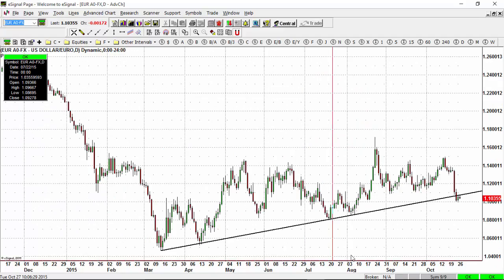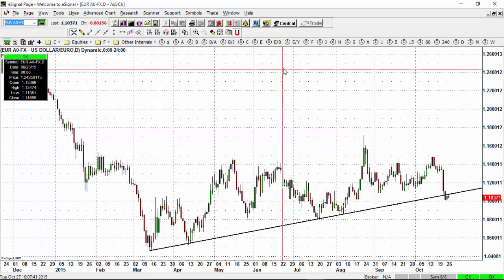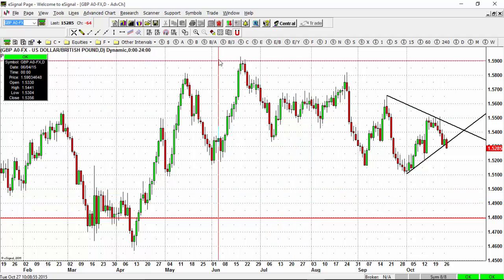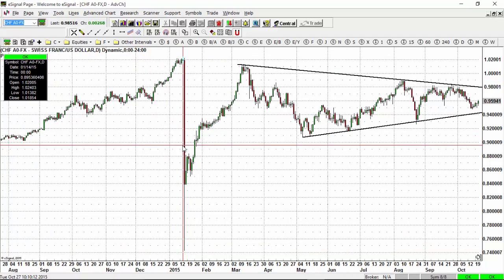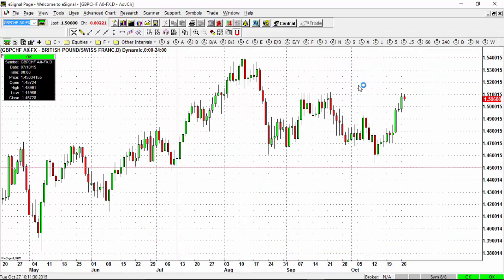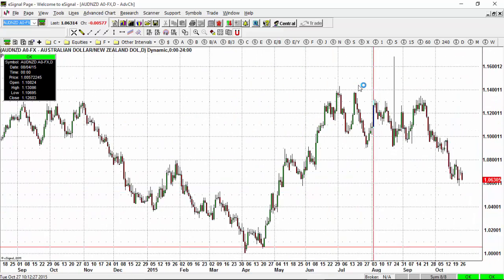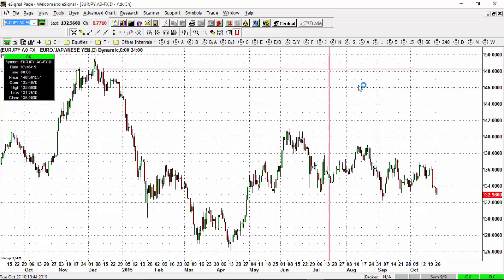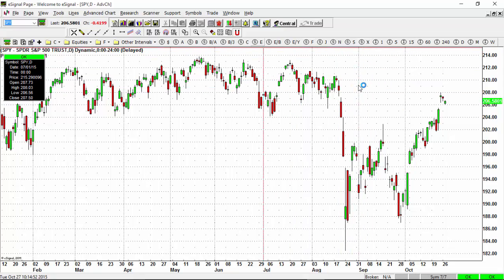Forex Technical Market Update October 27, 2015